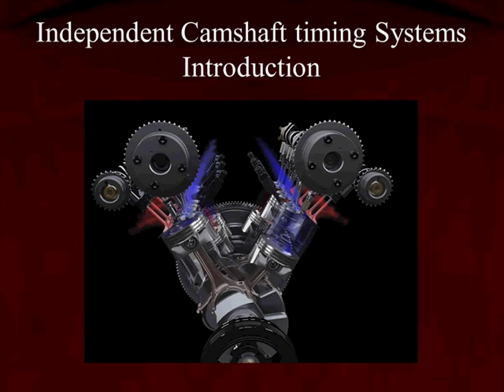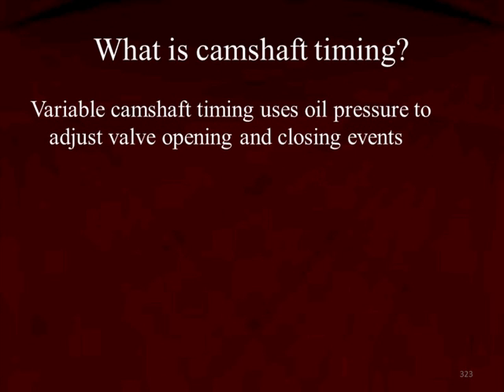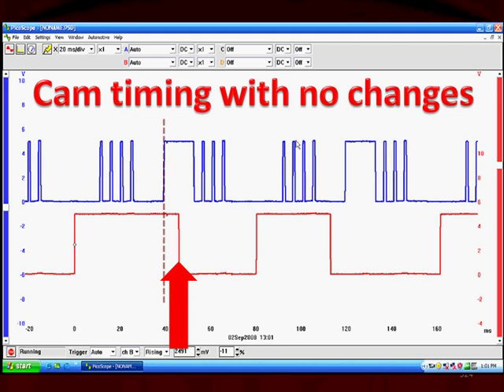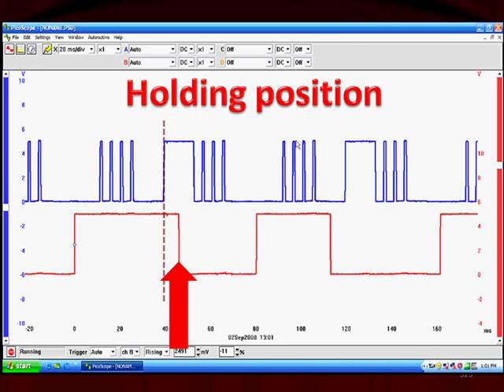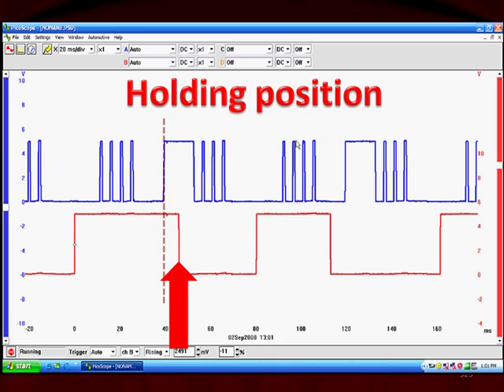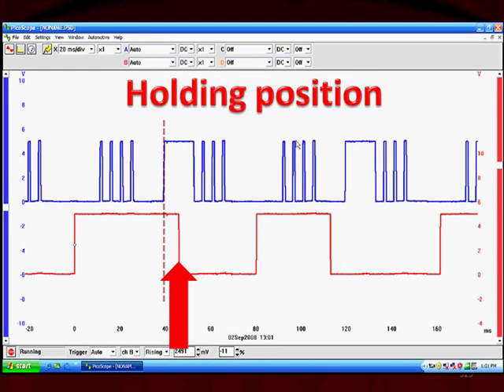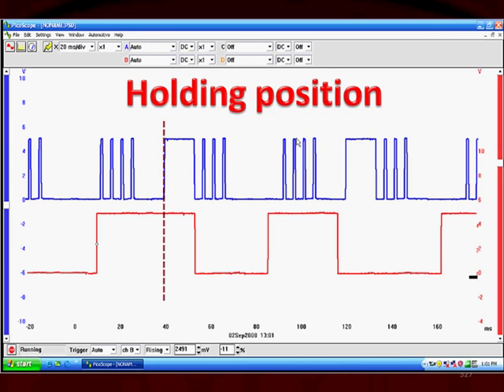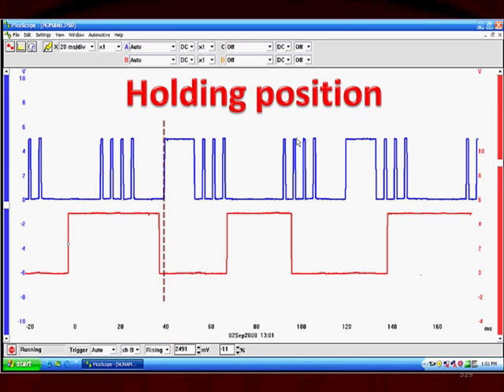32 Independent Camshaft Timing Systems Introduction